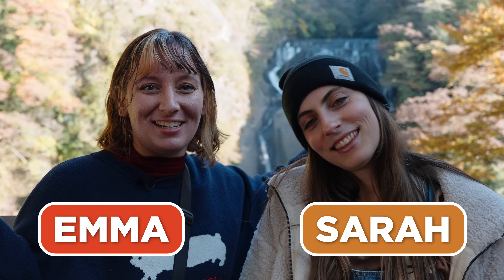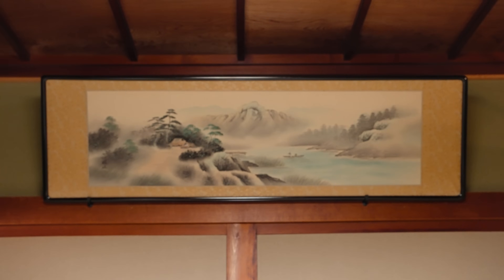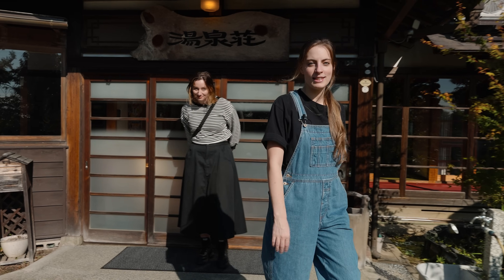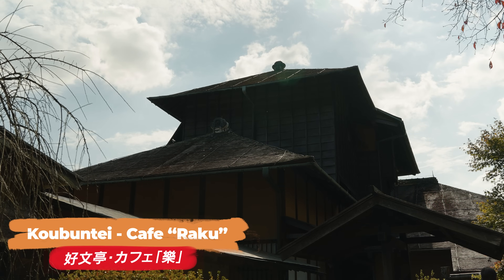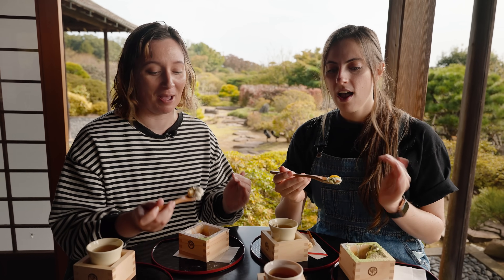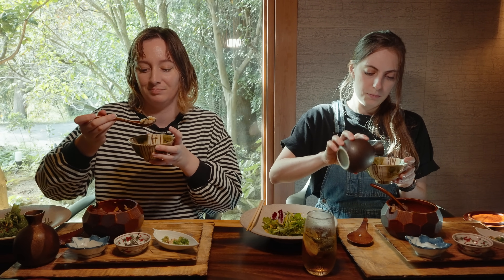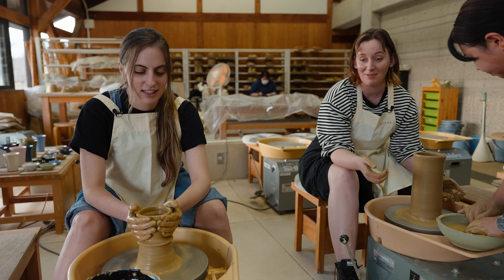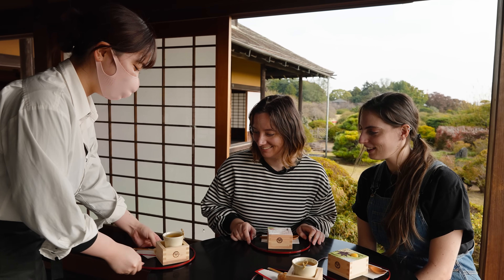48 Hours in IBARAKI - Best Food, Pottery, Gardens + More! 🇯🇵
Explore hidden Japanese countryside spots in Ibaraki Prefecture with us! We’ll try local Hitachi wagyu, walk through bamboo forests, and stay overnight at a traditional Japanese inn + much more!

Emma:  @TokidokiTraveller
Sarah: @seerasan

CHAPTERS:
00:00 - 1:28 Waterfall
1:29 - 7:05 Japanese Inn
7:06 - 9:32 Japanese Garden
9:33 - 14:15 Teahouse
14:16 - 16:53 Wagyu Lunch
16:54 - 23:02 Pottery